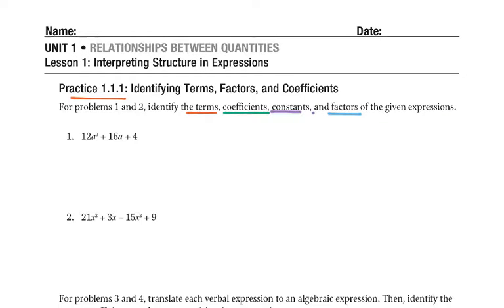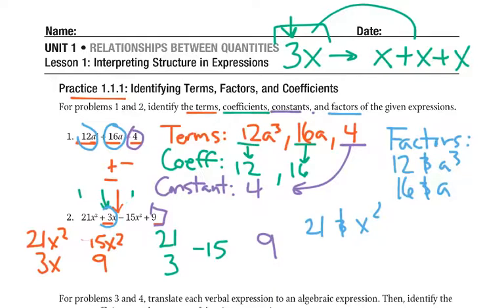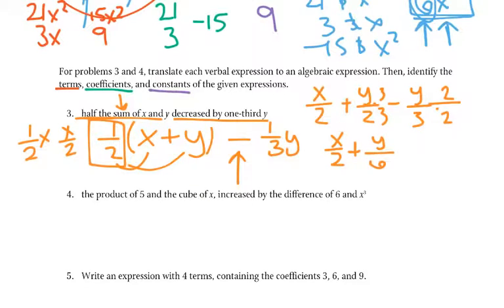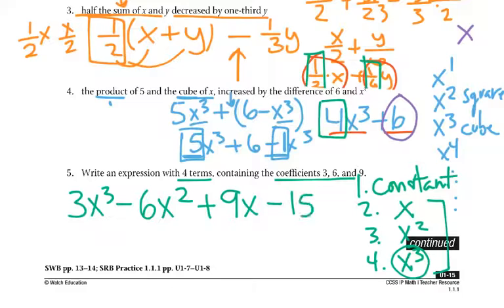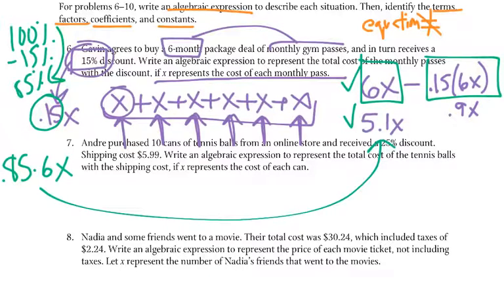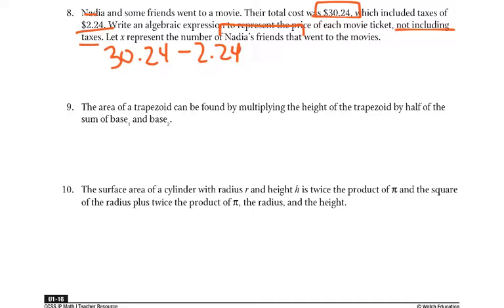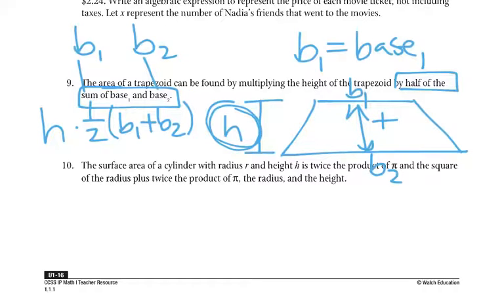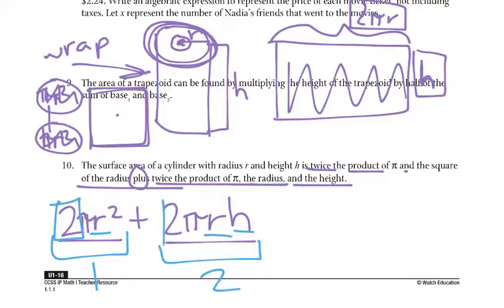Math 1 Walch Practice 1 1 1